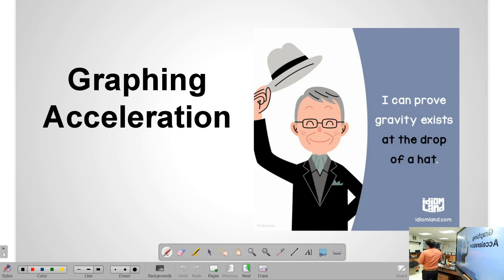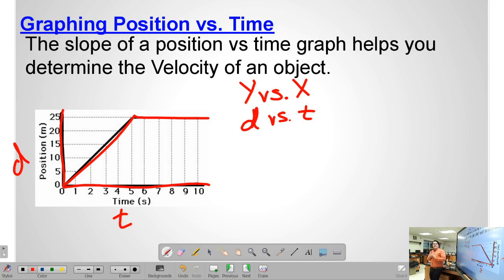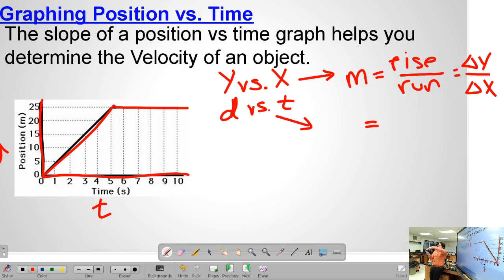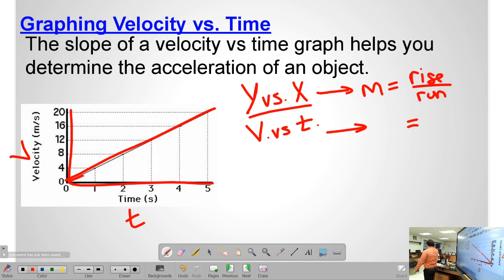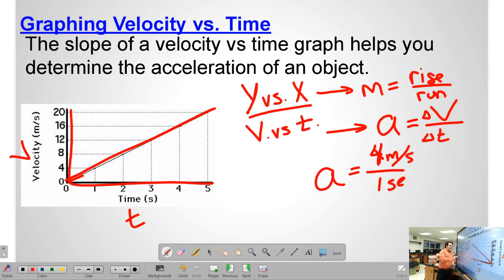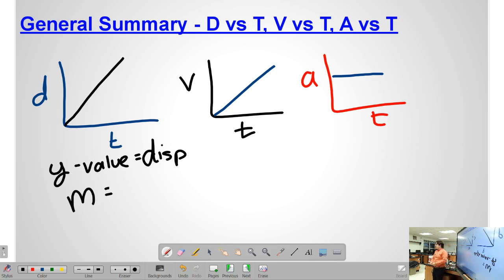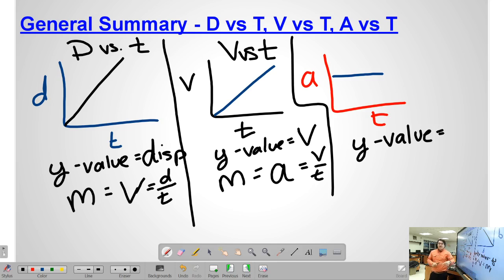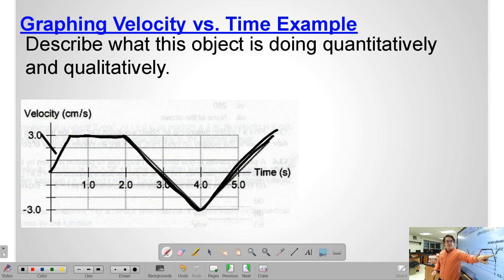Graphing Acceleration Notes - ICP